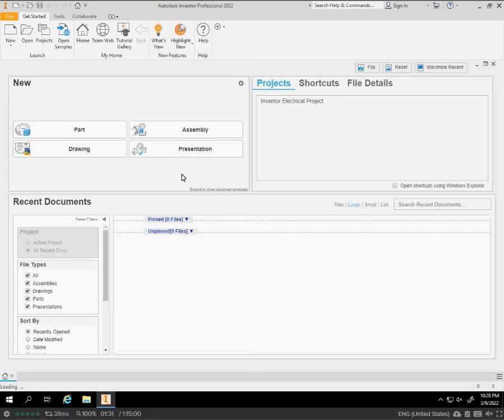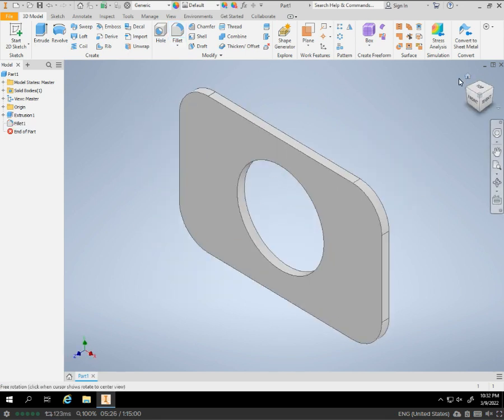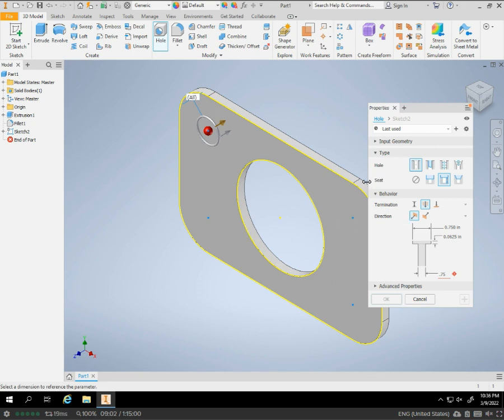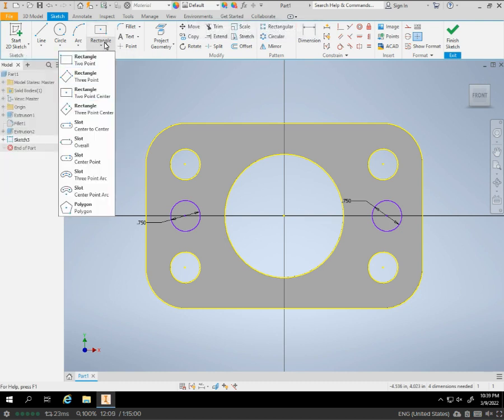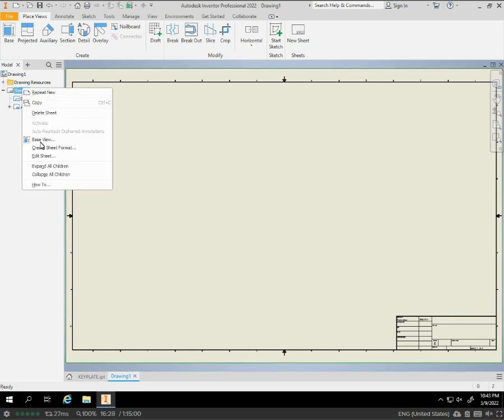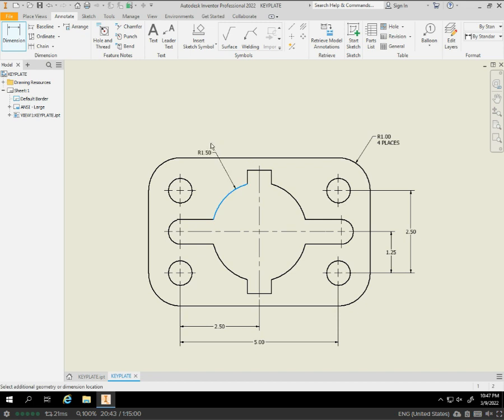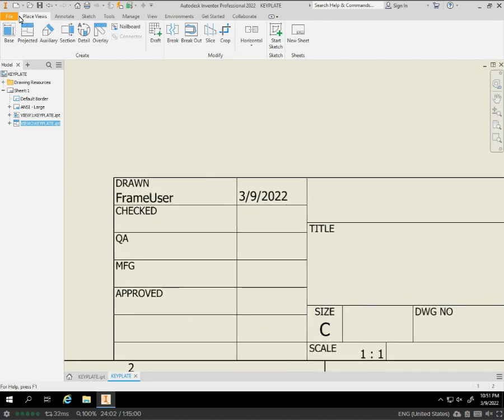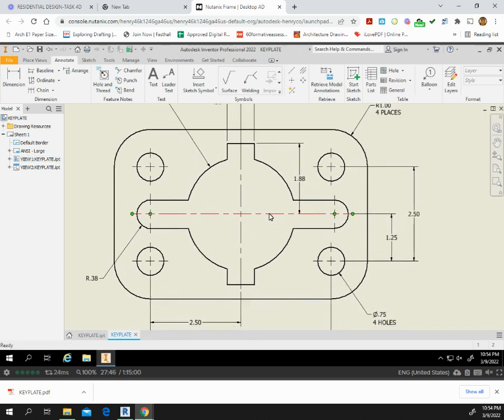KEYPLATE INVENTOR MODEL AND DRAWING